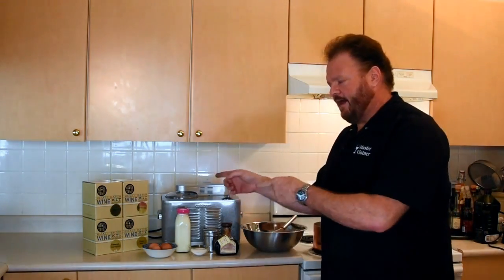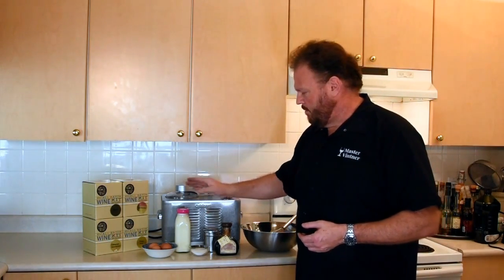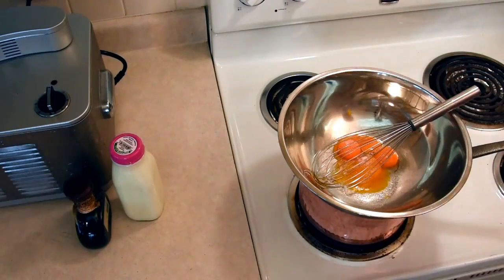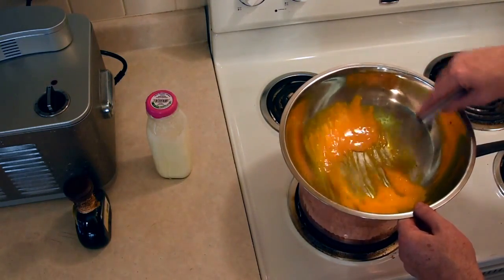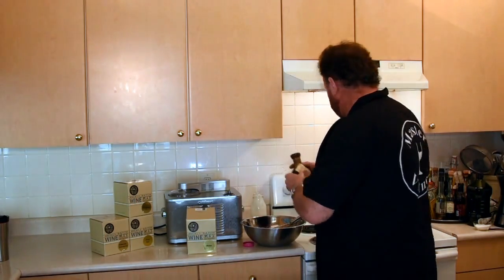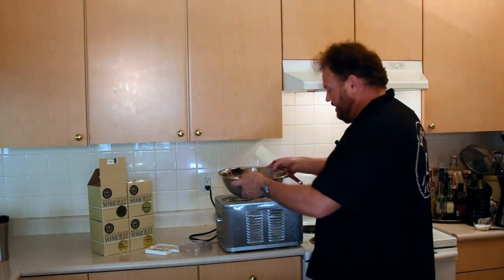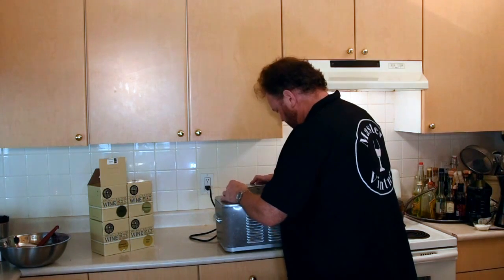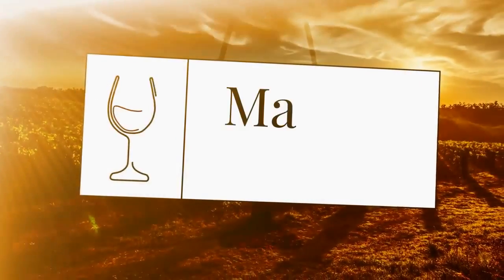How to Make Grape Ice Cream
Many people will tell you that you can't make grape ice cream because grapes contain too much water.  Master Vintner Tim Vandergrift shows you how make grape ice cream, contrary to popular belief.